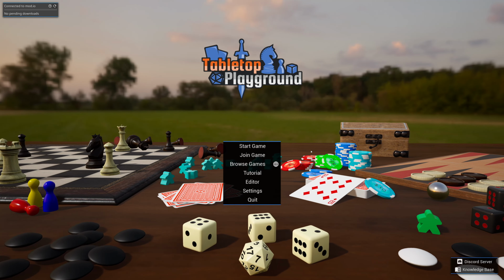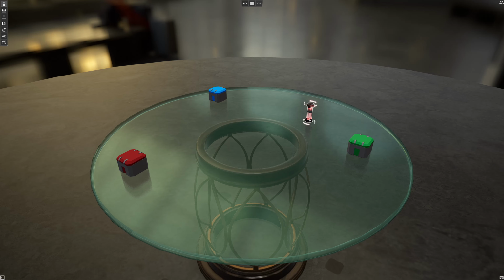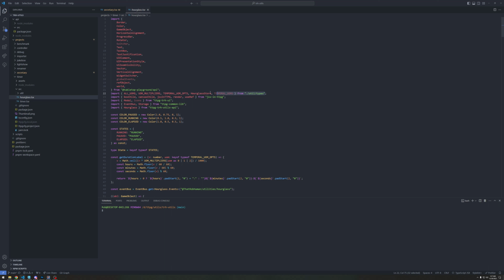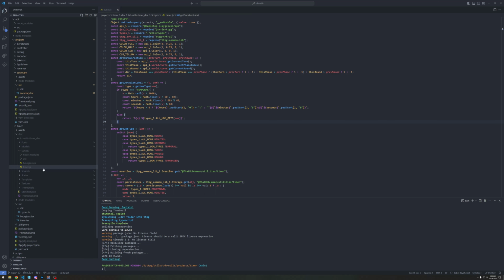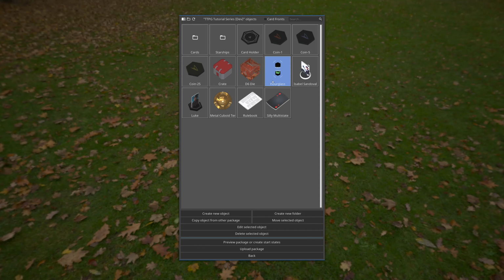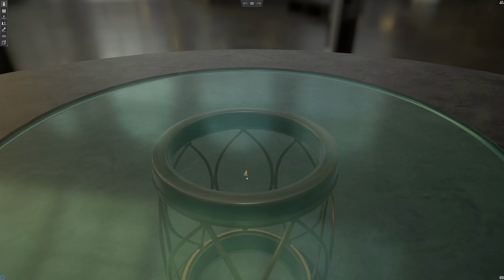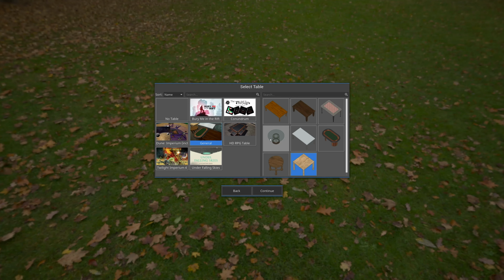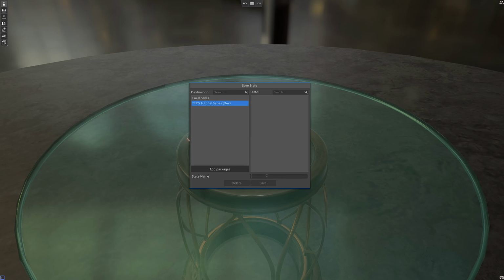Mod Development for Tabletop Playground: Part 10 - Utility Mod Paradigms